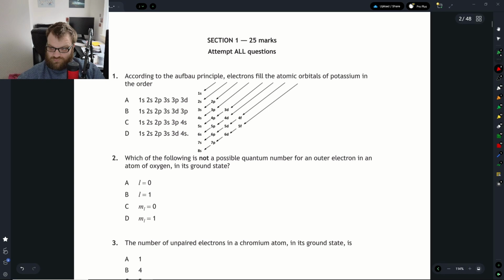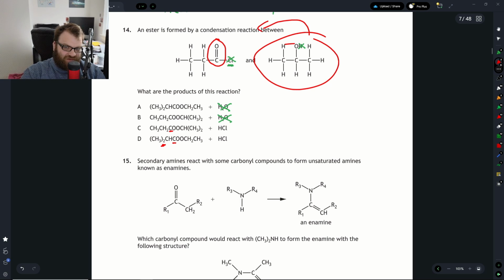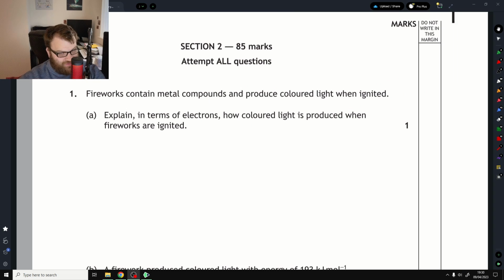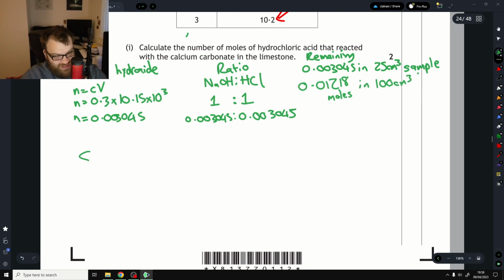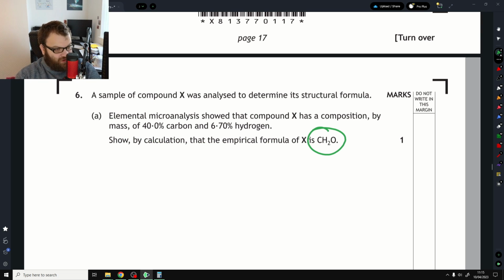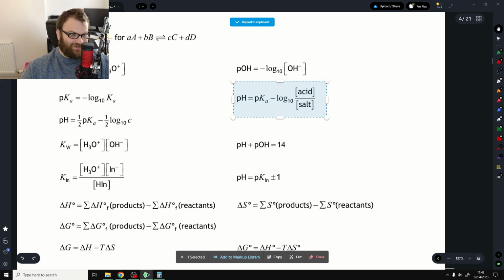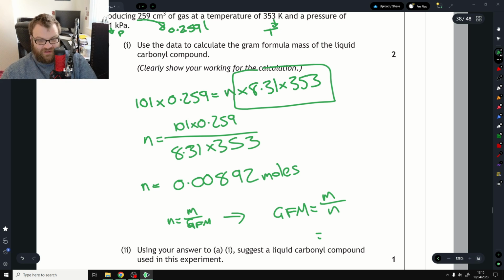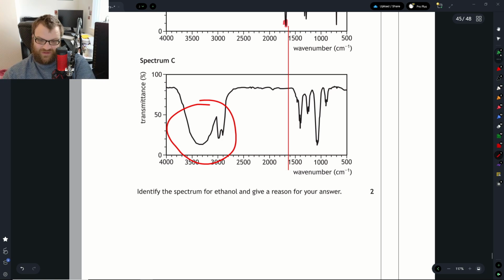Advanced Higher Chemistry 2021 (Section 1 And Section 2)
This video will take you through both sections of the Advanced SQA Higher Chemistry 2021 exam paper. I will explain how I would approach each question.
Timestamps
00:00:00-Intro
00:00:13-Multiple Choice Q1-25
00:33:53-Question 1
00:38:35-Question 2
00:44:07-Question 3
00:48:06-Question 4
00:58:45-Question 5
01:07:10-Question 6
01:15:17-Question 7
01:22:39-Question 8
01:29:22-Question 9
01:39:18-Question 10
01:44:41-Question 11
01:48:25-Question 12
01:58:10-Outro